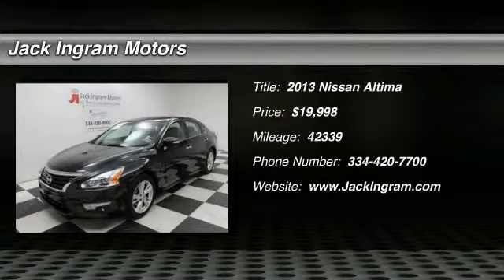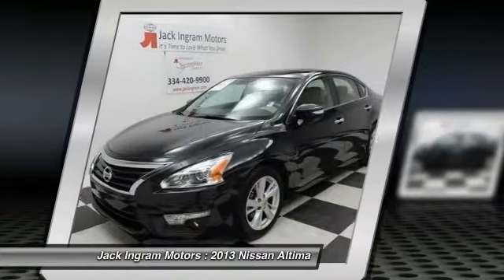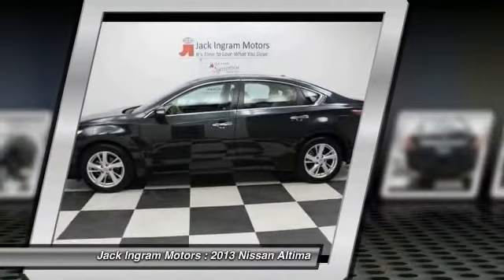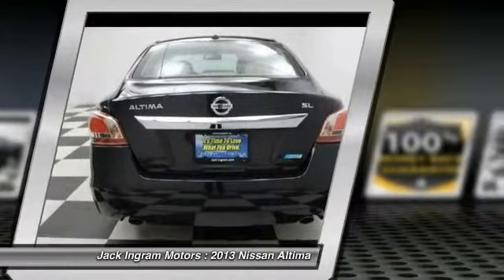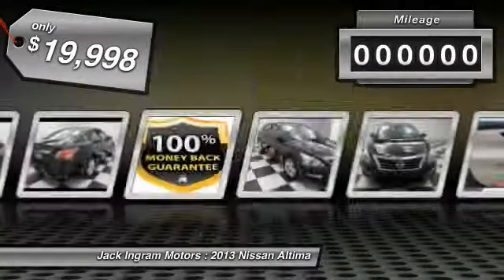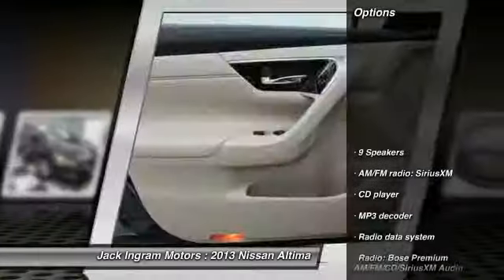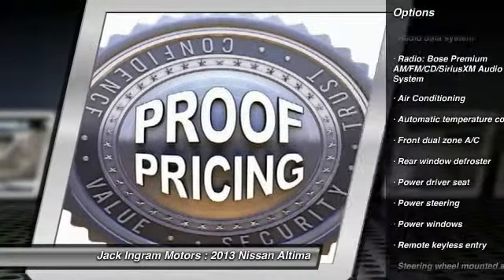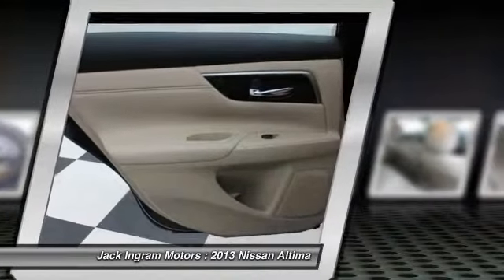2013 Nissan Altima Montgomery AL N12263A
2013 Nissan Altima 2.5 SL

227 Eastern Blvd.

Nissan Certified and CVT with Xtronic. Don't bother looking at any other car! Get ready to ENJOY! Your quest for a gently used car is over. This terrific-looking 2013 Nissan Altima has only had one previous owner, with a great track record and a long life ahead of it. This fantastic Nissan is one of the most sought after used vehicles on the market because it NEVER lets owners down. Nissan Certified Pre-Owned means you not only get the reassurance of up to a 7yr/100,000 mile Warranty, but also a 156-point inspection/reconditioning, 24/7 roadside assistance, trip-interruption services, and a complete CARFAX vehicle history report. Visit our virtual showroom 24/7 at jackingram.com, or stop by our used car lots in Montgomery, Alabama to view all of our used cars.